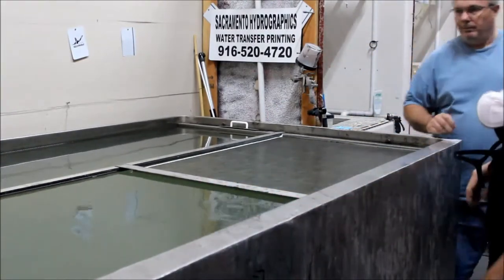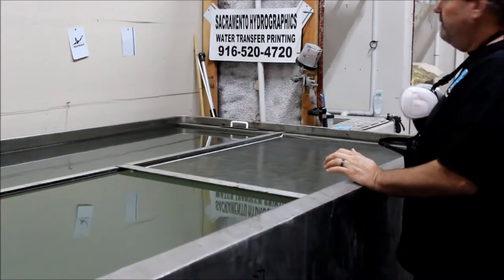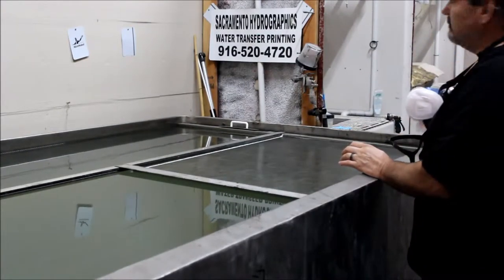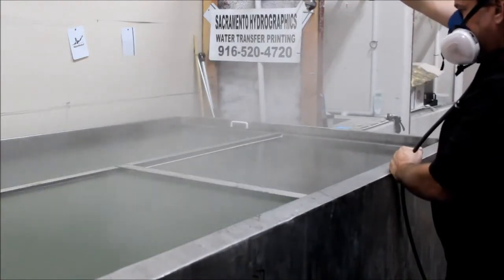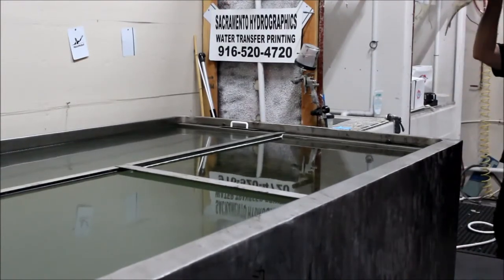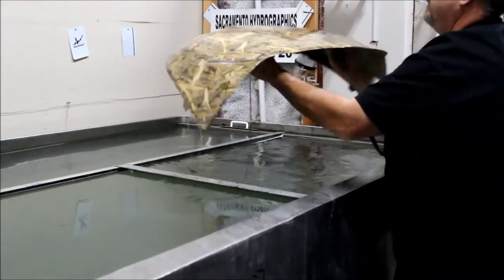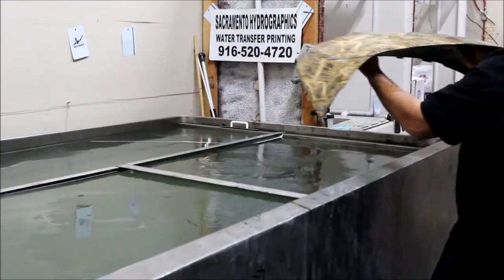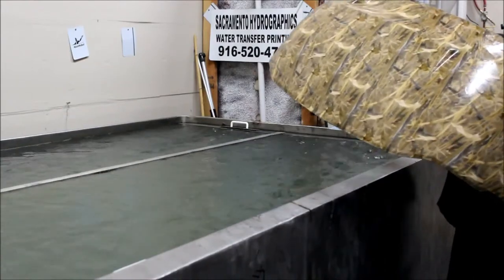CUNG CẤP SỈ LẺ MÀNG SƠN CARBON, KÍCH HOẠT, HÓA CHẤT - HƯỚNG DẪN CÔNG NGHỆ IN CHUYỂN NƯỚC 0932148418